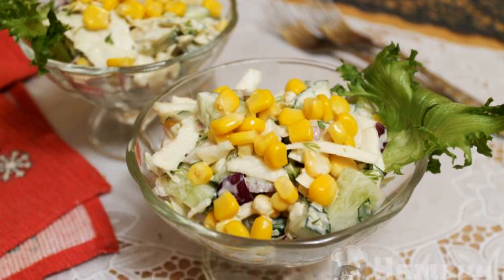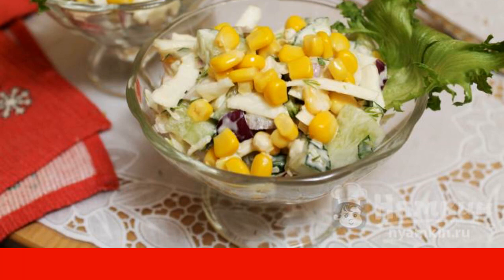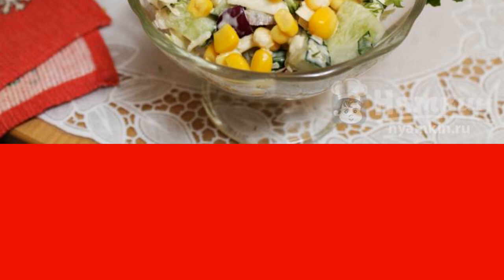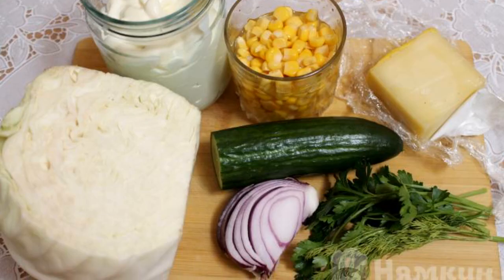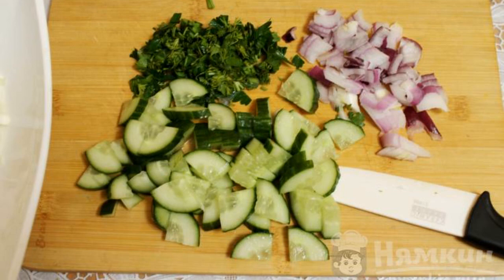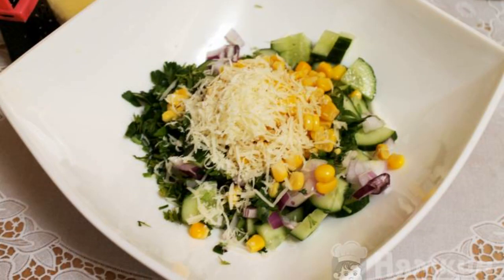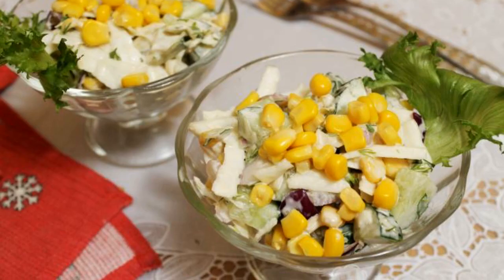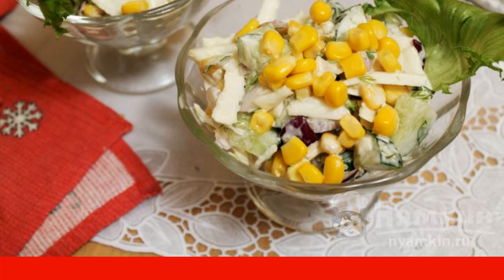Cabbage, cucumber and corn salad with mayonnaise and cheese dressing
Prepare a salad in a hurry from fresh white cabbage, cucumber and sweet canned corn. For piquancy, add red onion and mayonnaise, seasoned with soy sauce and grated cheese. This salad can be served for lunch or dinner. It is also appropriate on the festive table. Try it, you will definitely like it!

Ingredients:
white cabbage - 50 g, cucumbers - 0.5 pcs,
red onion - 20 g, chopped greens - 1 tbsp.l.,
canned corn - 1 cup, dark soy sauce - 1 tbsp.l.,
mayonnaise - 1 tbsp.l.,cheese - 20 g,